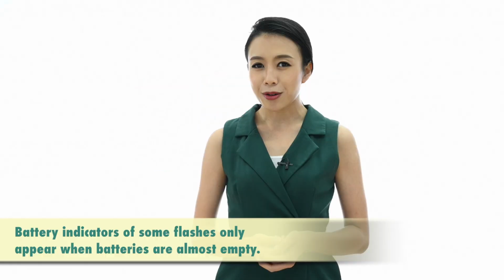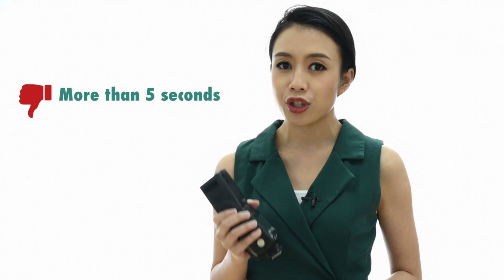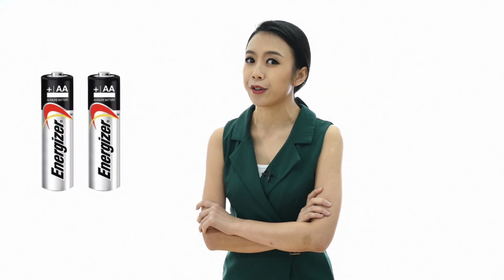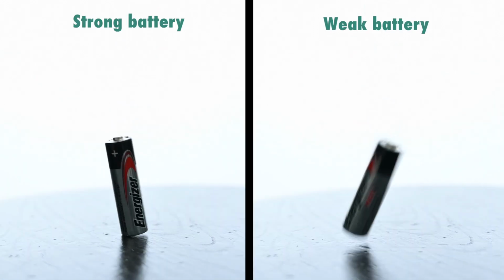How To Know If Your Flash Batteries Are Full?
Camera flashes rarely come with battery indicators because they have condensers, thus measuring the batteries' levels are rarely accurate. Let us show you a fool-proof trick of finding out the batteries' charges accurately.

Support our Photography Premium Courses USD39 PER YEAR ONLY!